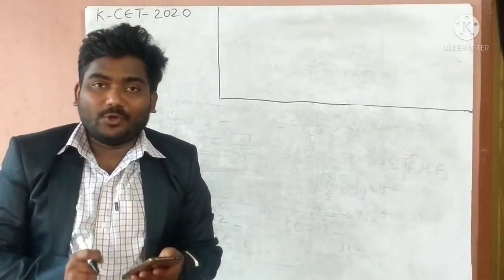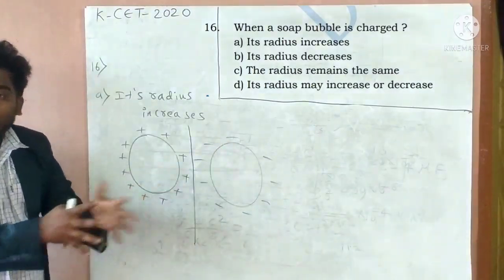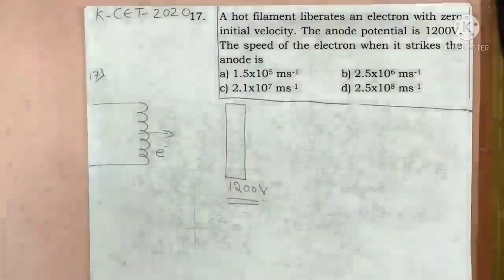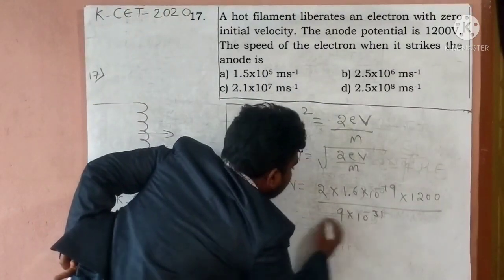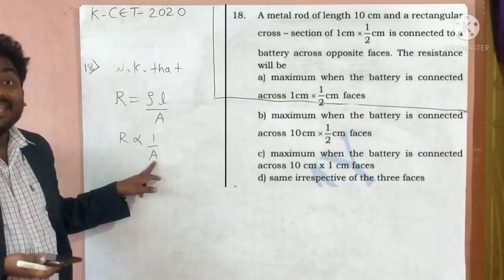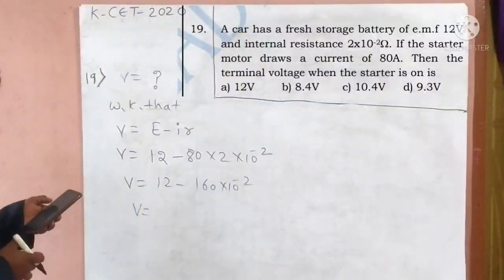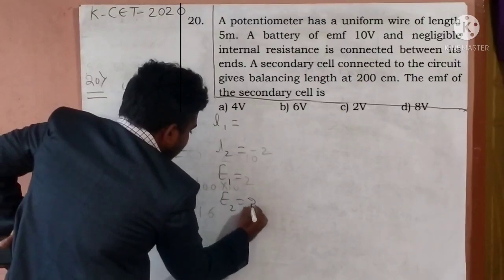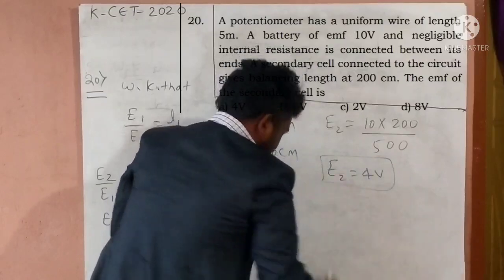KCET 2020 physics questions with solution's part -4 (16-20)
video contains KCET Physics 2020 questions with solution's

Kindly watch this video

Language used-english hindi kannada (little)